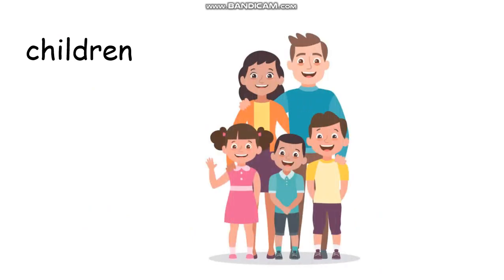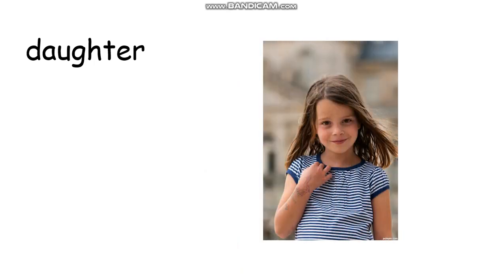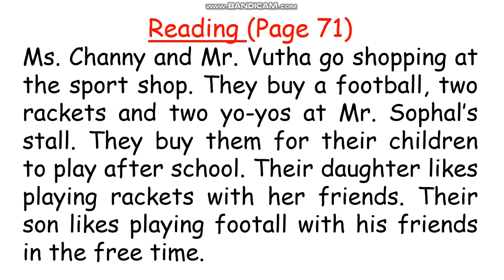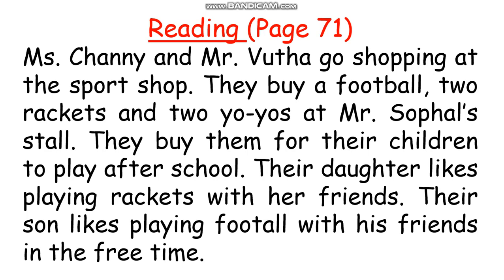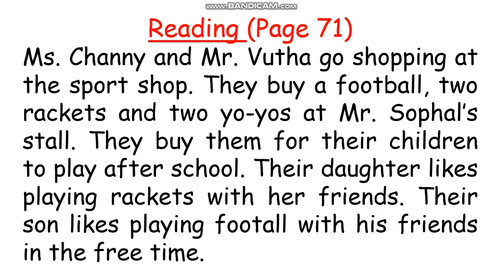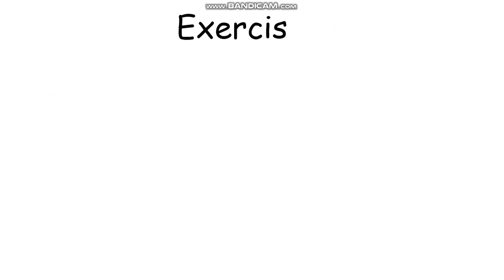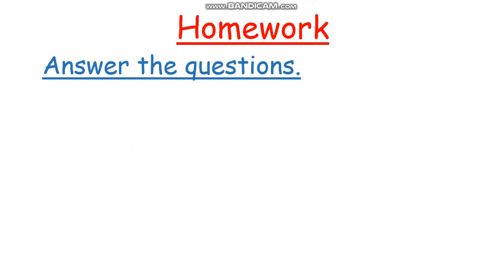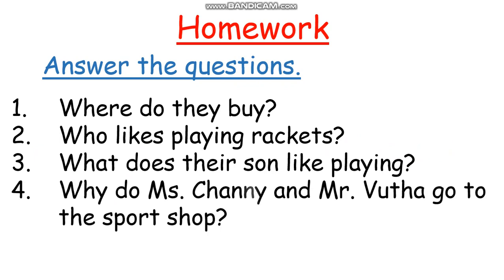WNS-English Grade 3 (Unit Two : The Sport Shop-Reading)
WNS-English Grade 3 (Unit Two : Going to school-Vocabulary)
WNS-English Grade 3 (Unit Four : At the market-Reading)
market time
shopping
shome
shopong
cut
dig
field
plough
plant
working on the field
farming
farm
The wheel on the busWNS-English Grade 3 (Unit Three : Farming-Reading)
WNS-English Grade 3 (Unit Three : Farming-Vocabulary )
reading
at the market
time at the market
the market
market time
shopping
shopping time
shopong
cut
dig
field
plough
plant
farming
reading
at the market
the market
market time
shopping
shopping time
shopong
cut
dig
field
plough
plant
farming
farm
reading
at the market
the market
market time
shopping
shopping time
shopong
cut
dig
field
plough
plant
farming
farm
The wheel on the bus
reading
at the market
the market
market time
shopping
shopping time
shopong
cut
dig
field
plough
plant
farming
farm
reading
at the market
the market
market time
shopping
shopping time
shopong
cut
dig
field
plough
plant
farming
farm
reading
at the market
the market
market time
shopping
shopping time
shopong
cut
dig
field
plough
plant
farming
farm
reading
at the market
the market
market time
shopping
shopping time
shopong
cut
dig
field
plough
plant
farming
farm
reading
at the market
the market
market time
shopping
shopping time
shopong
cut
dig
field
plough
plant
farming
farm
reading
at the market
the market
market time
shopping
shopping time
shopong
cut
dig
field
plough
plant
farming
farm
reading
at the market
the market
market time
shopping
shopping time
shopong
cut
dig
field
plough
plant
farming
farm
reading
at the market
the market
market time
shopping
shopping time
shopong
cut
dig
field
plough
plant
farming
farm
reading
at the market
the market
market time
shopping
shopping time
shopong
cut
dig
field
plough
plant
farming
farm
reading
at the market
the market
market time
shopping
shopping time
shopong
cut
dig
field
plough
plant
farming
farm
reading
at the market
the market
market time
shopping
shopping time
shopong
cut
dig
field
plough
plant
farming
farm
reading
at the market
the market
market time
shopping
shopping time
shopong
cut
dig
field
plough
plant